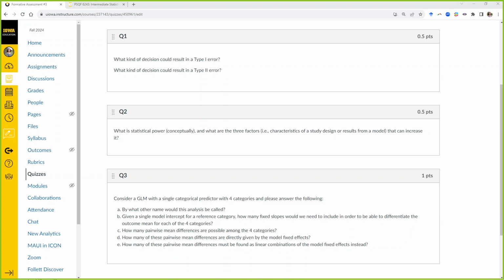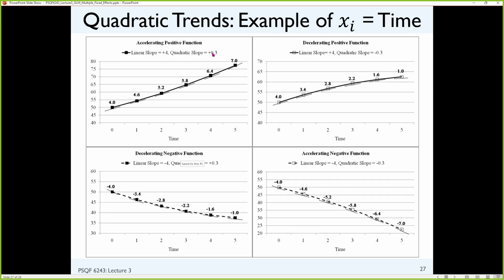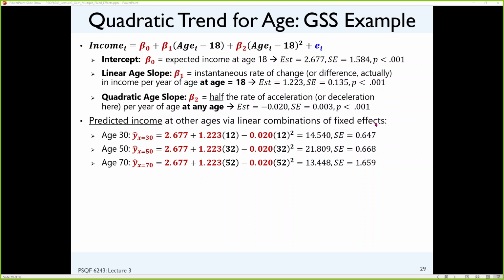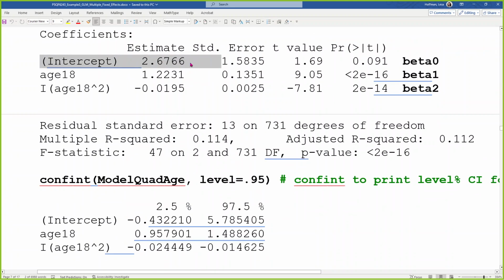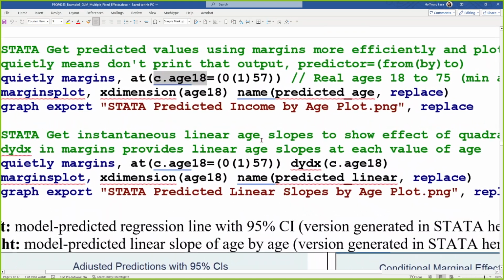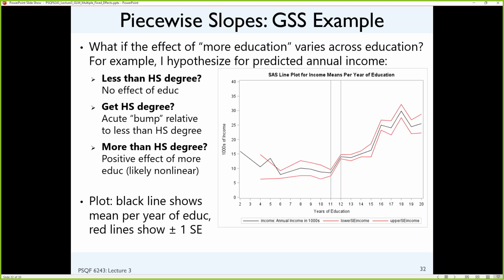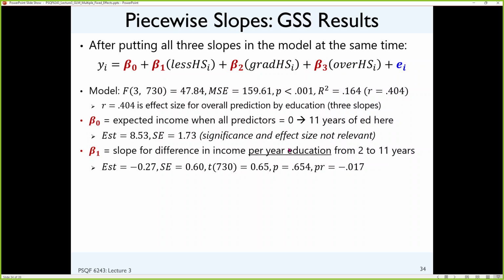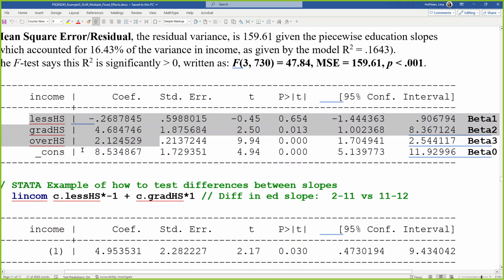PSQF6243_Lecture3_Example3_Part5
Discussion of Formative Assessment #3 by Erica Dorman; Lecture 3 slides 27-31, Example 3 pages 7-10, Lecture 3 slides 32-35, and Example 3 pages 10-11